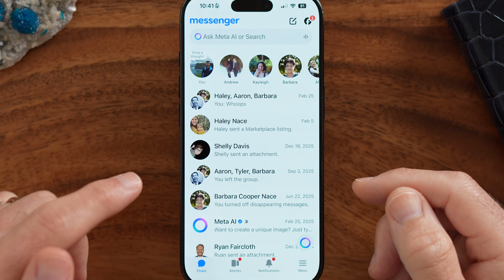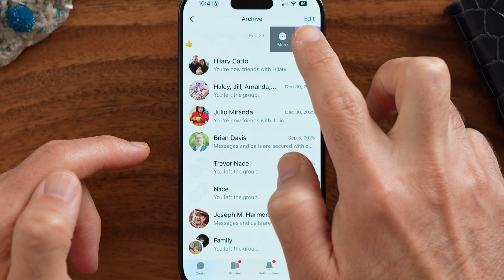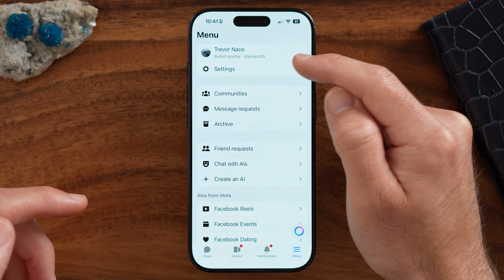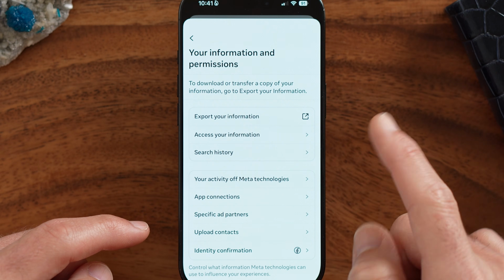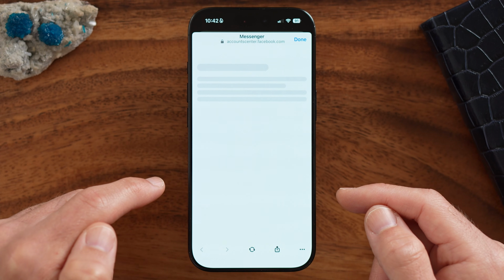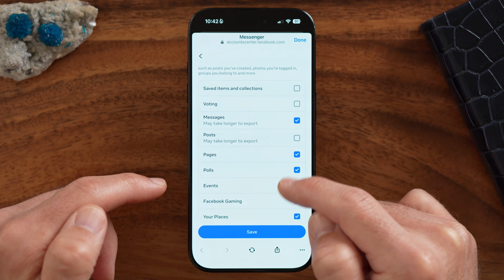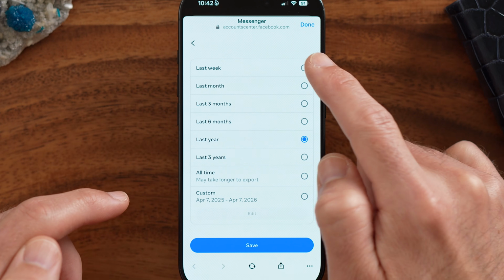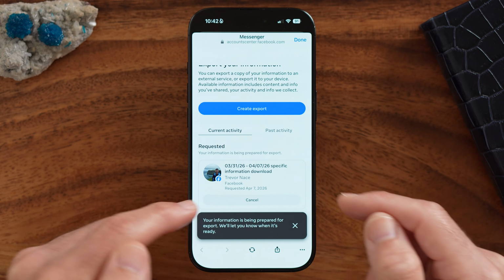How To Recover Deleted Messages On Messenger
Here's how to recover any of your deleted messages on Messenger.